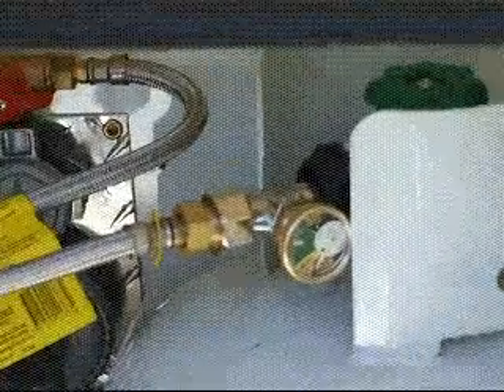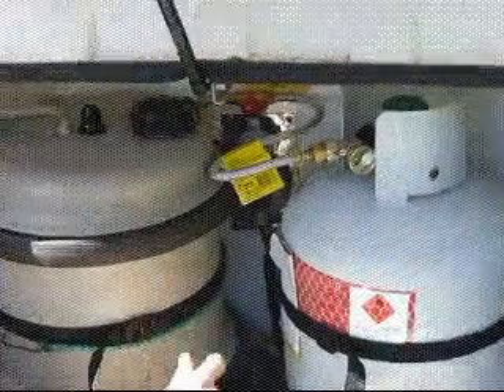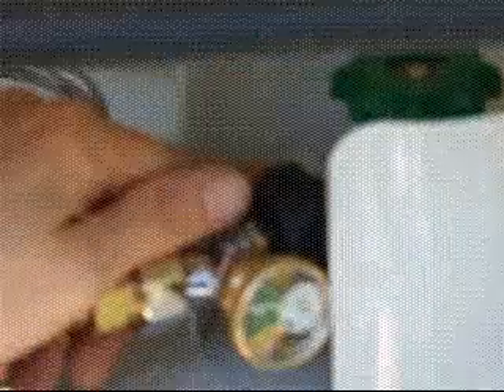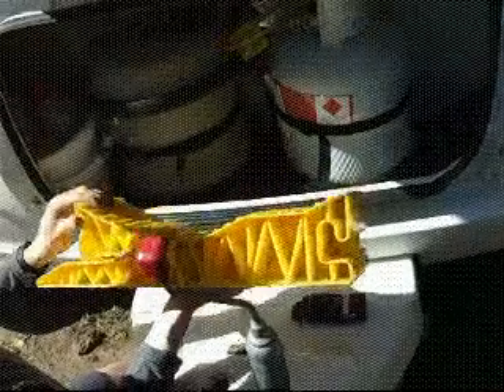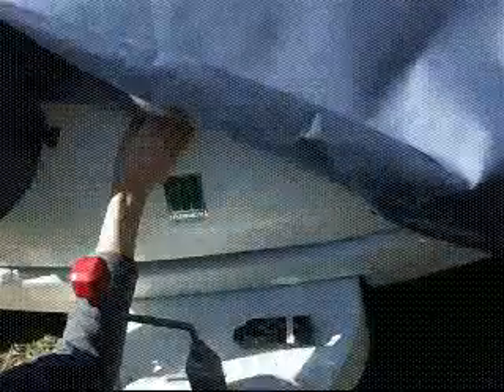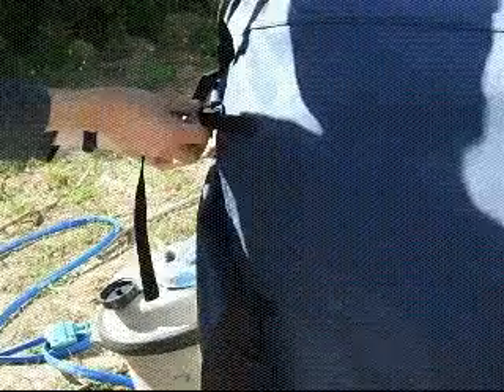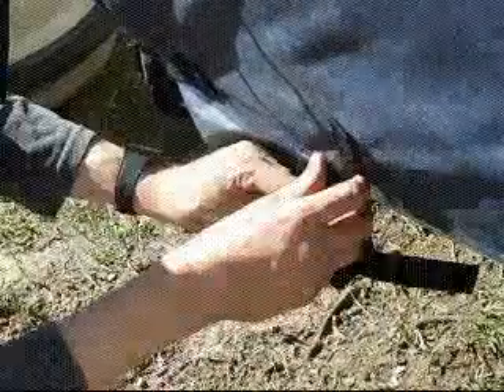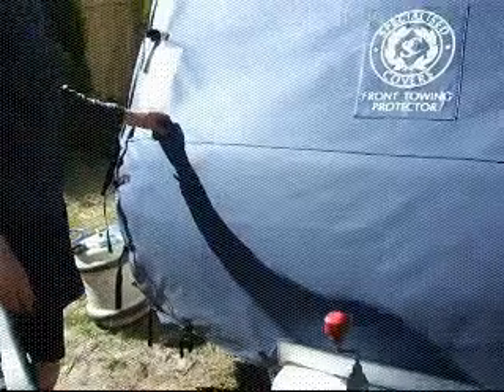Caravan externals part 2. The gas locker & towing front covers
The gas locker & towing front covers